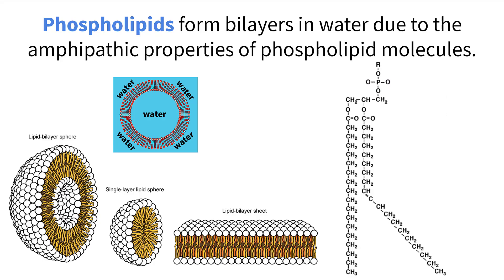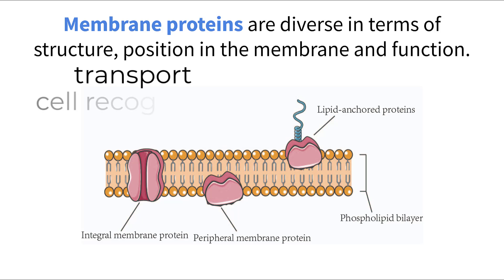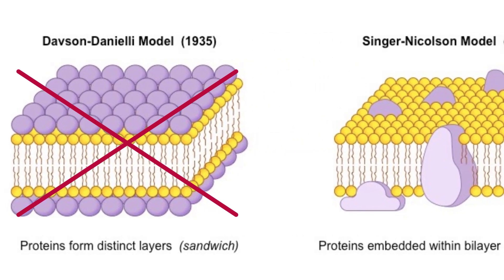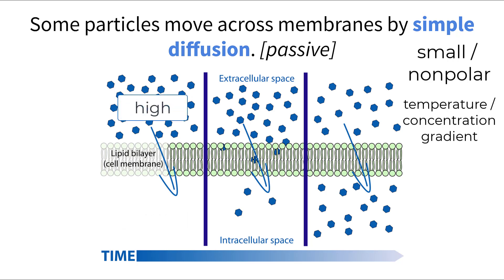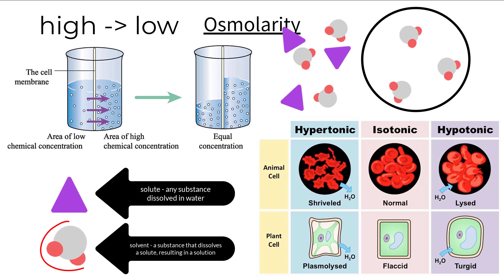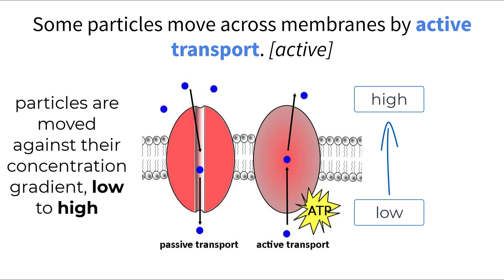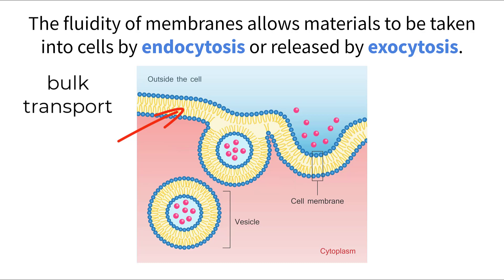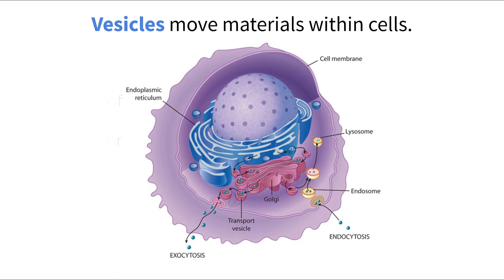[OLD2016] IB Biology 1.3 & 1.4 - Membrane Structure & Transport - Interactive Lecture